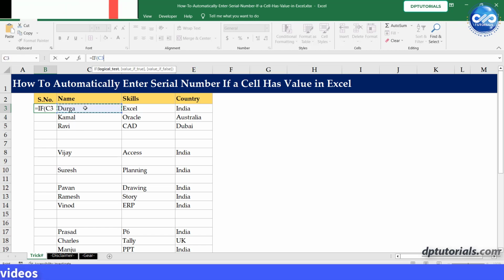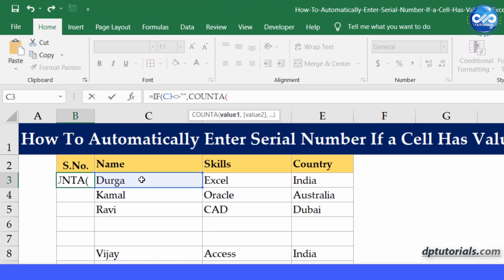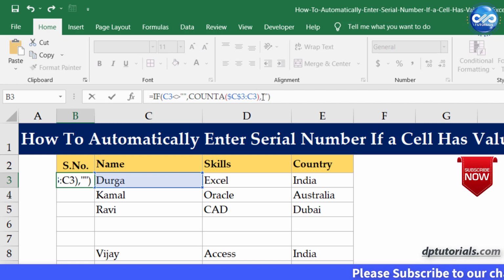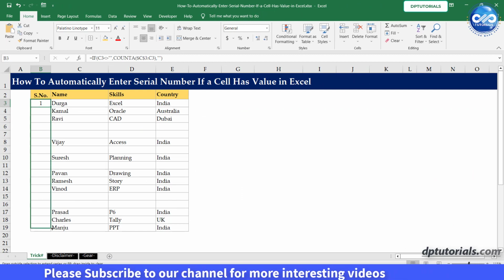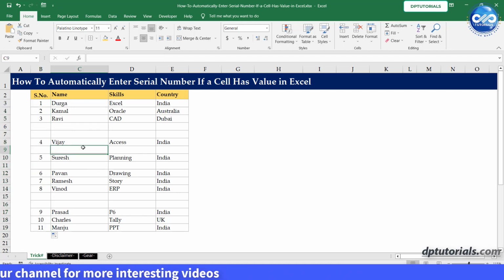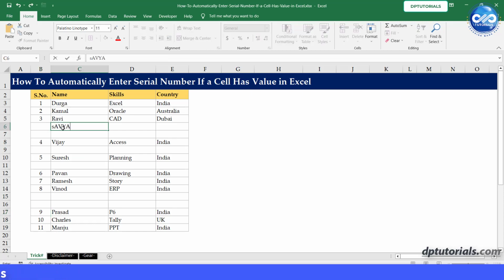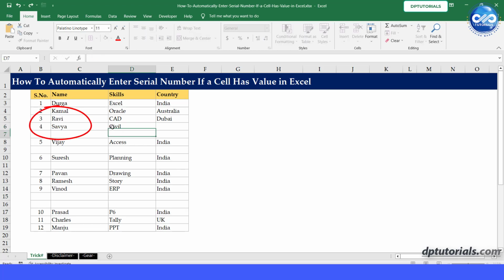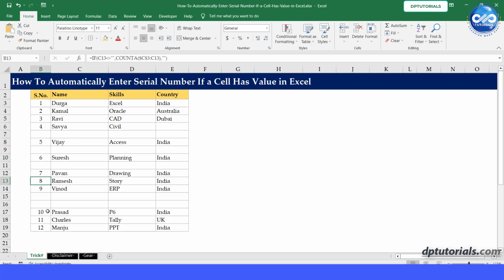How To Automatically Enter Serial Number If a Cell Has Value in Excel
In this video, you'll learn how to automatically enter a serial number in Excel when a cell has a value. Using this technique, you can streamline your data entry process and ensure accurate and consistent serial numbering. Follow our step-by-step tutorial to discover how to set up a formula that automatically generates a serial number when a cell is populated in Excel.

Welcome to our tutorial on how to automatically enter a serial number in Excel when a cell has a value. Whether you're tracking inventory, managing lists, or organizing data, automatic serial numbering can save you time and ensure data accuracy. In this video, we'll guide you through the steps to set up a formula that automatically generates a serial number when a cell is populated in Excel. Let's get started!